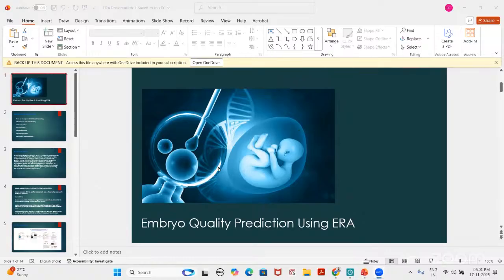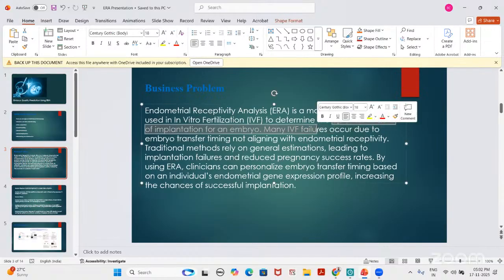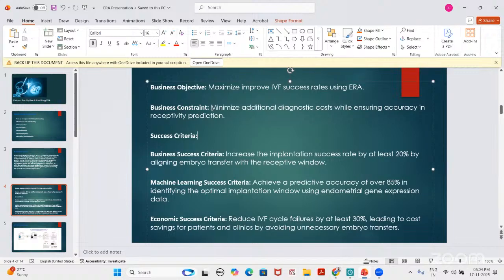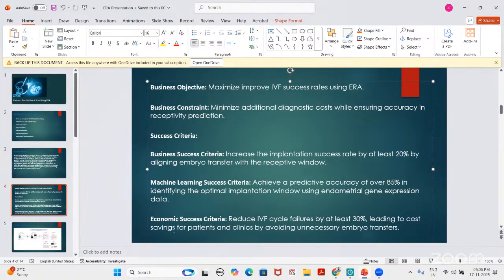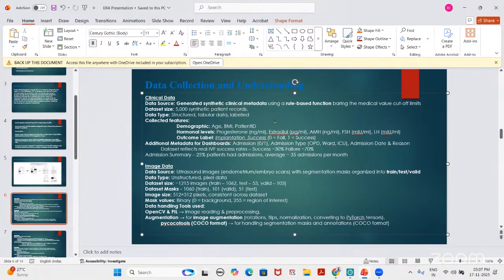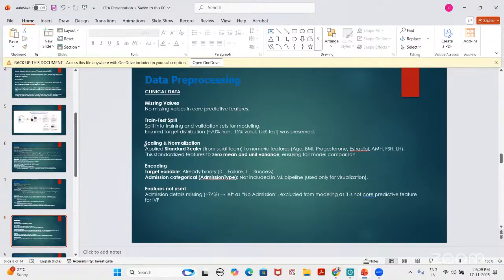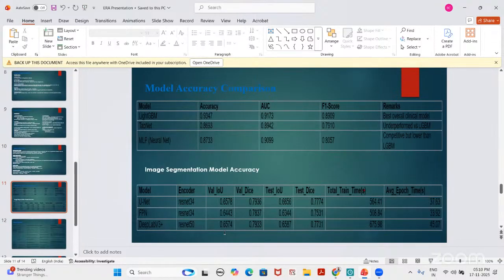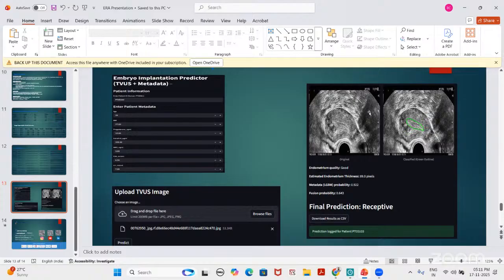Embryo Quality Prediction using ERA | 360DigiTMG